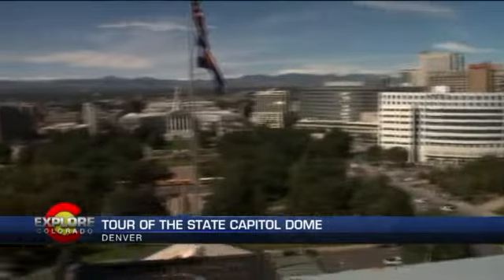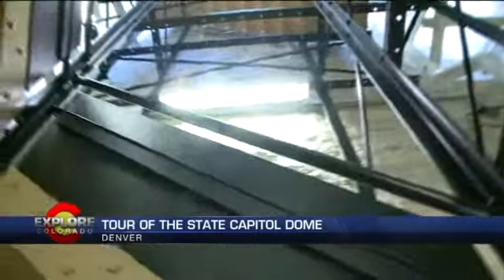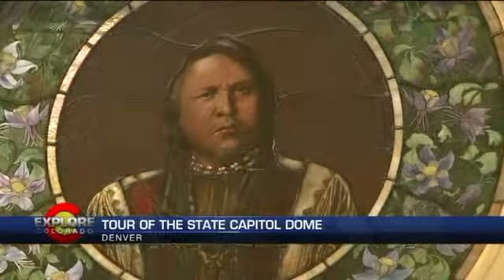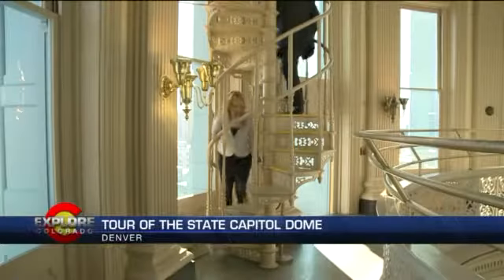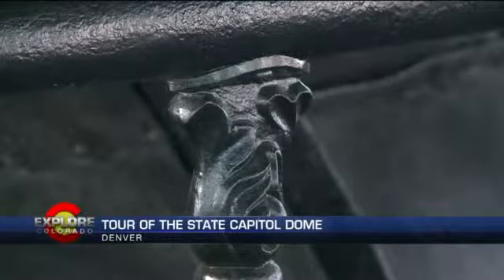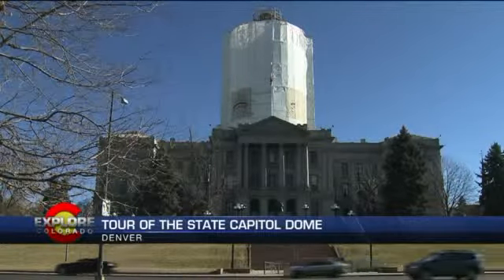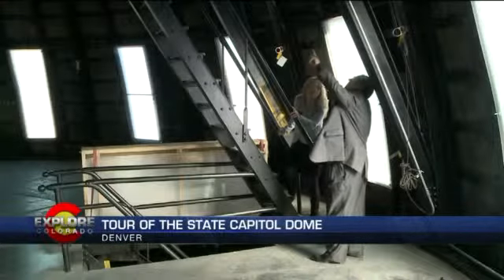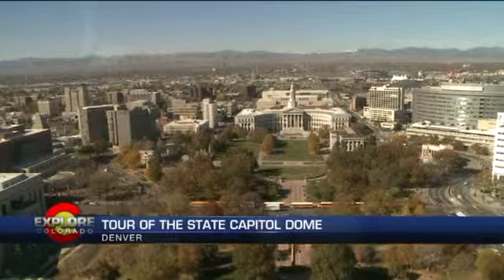Explore Colorado Tour of the State Capitol Dome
Jennifer Broome takes us on a tour of the State Capitol Dome - one of the best spots to get a panoramic view of the city.